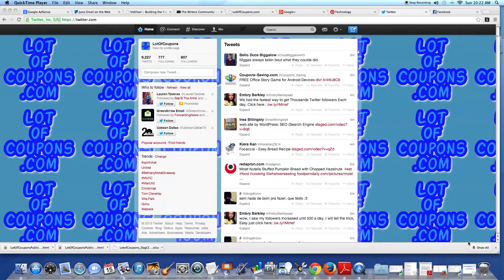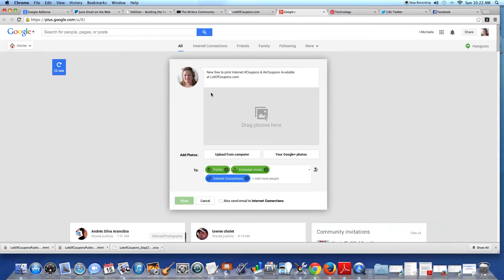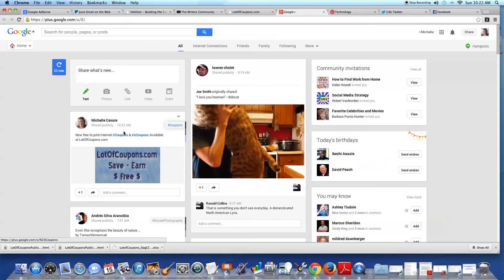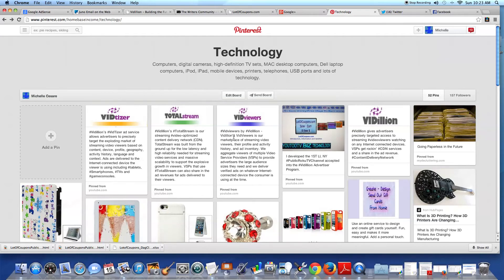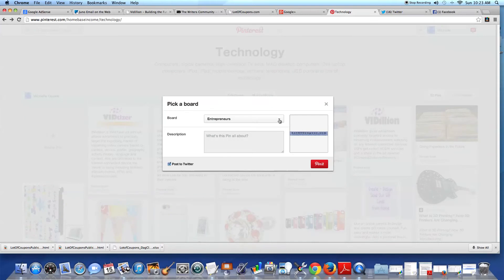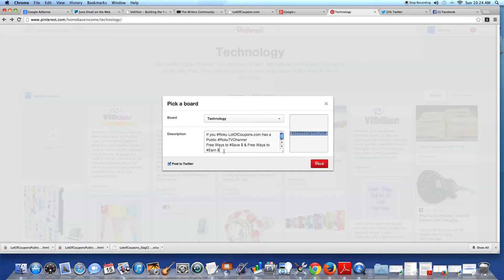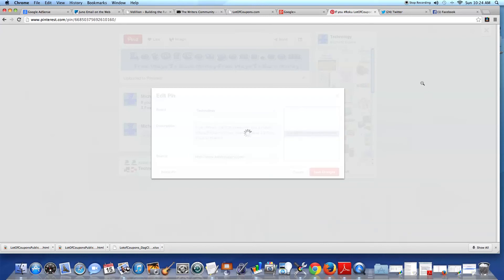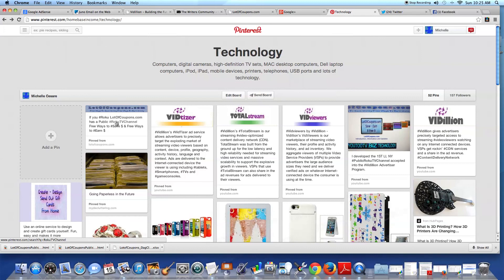Hashtag Internet Marketing